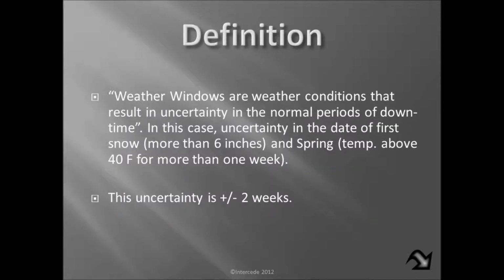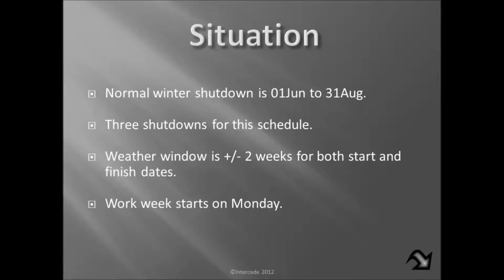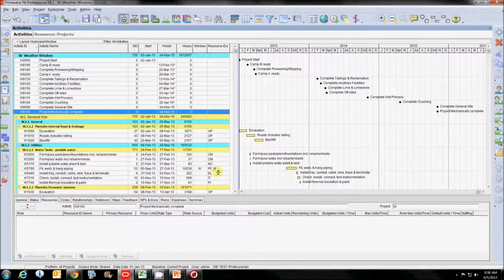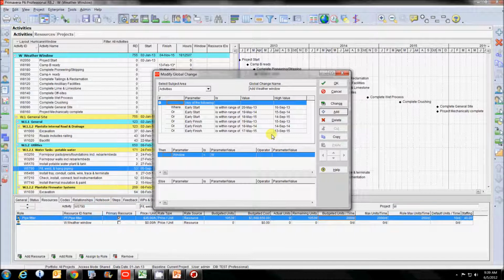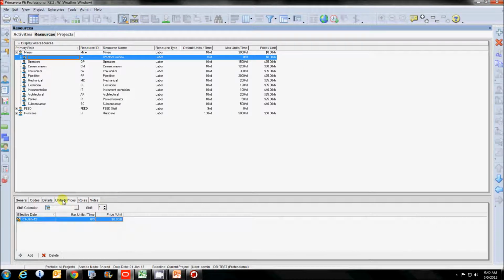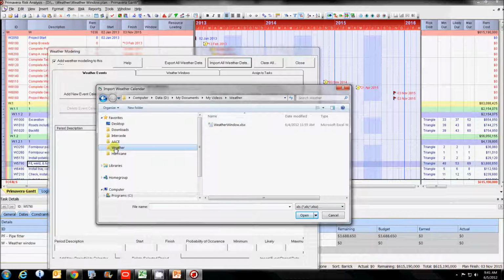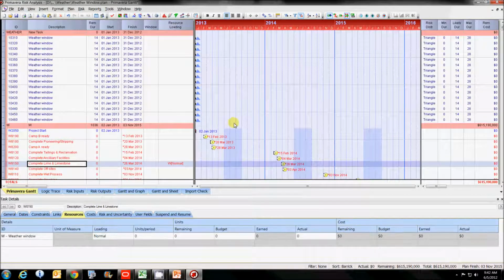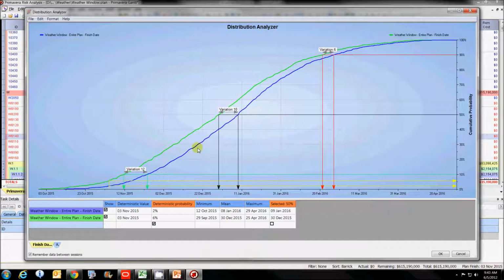Weather Window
Adding a Weather Window to a normal schedule forecasting exercise